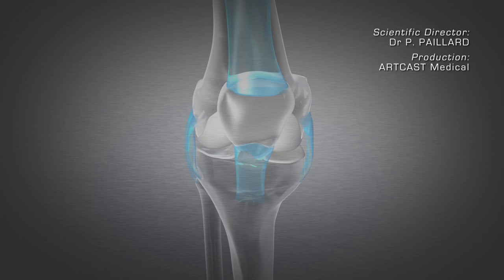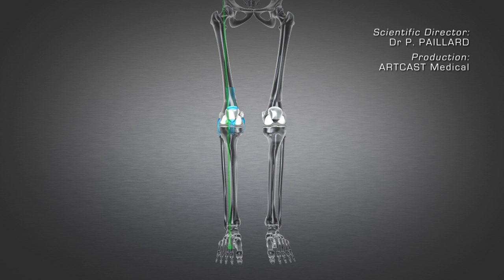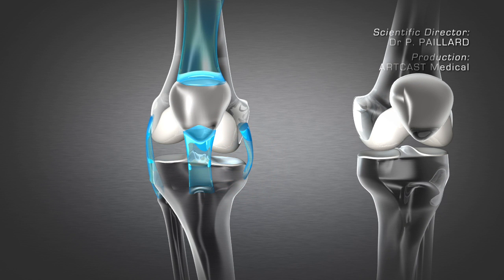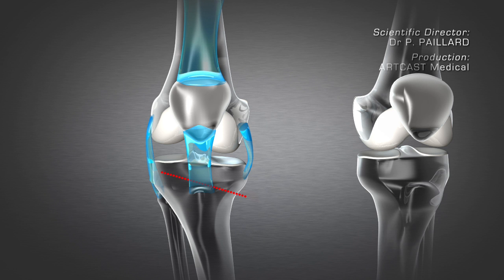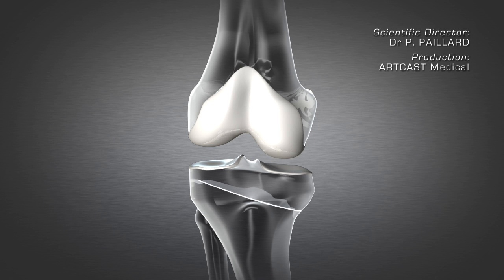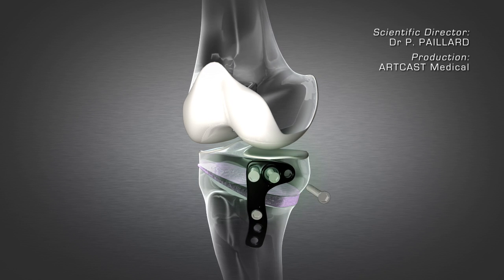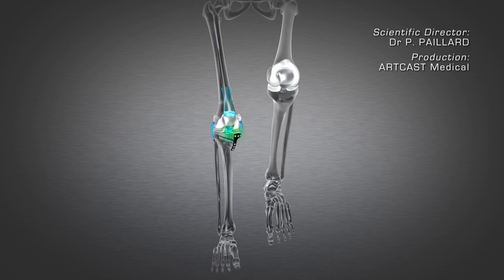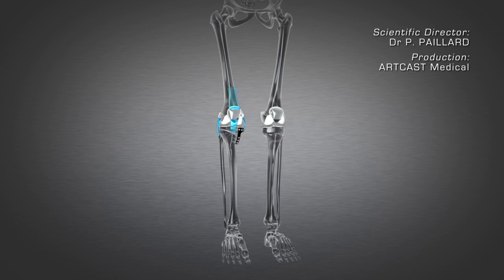Tibial Valgus Osteotomy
Tibial Valgus Osteotomy explained in 3D !
You can find others orthopaedics surgery videos on Dr Philippe Paillard's